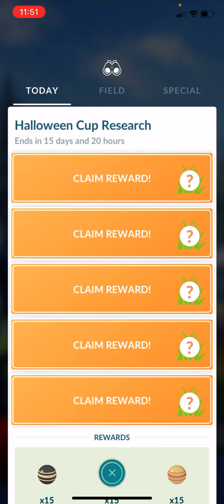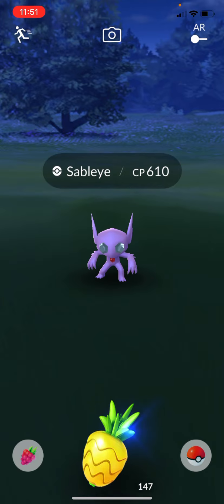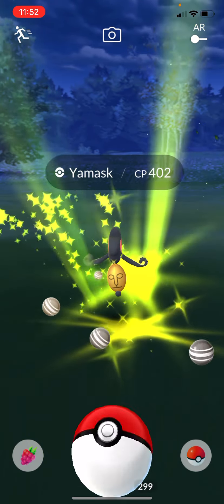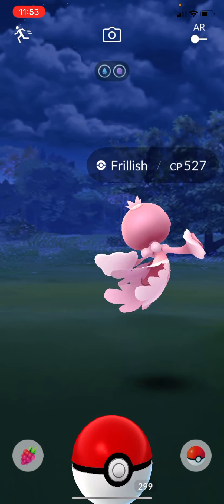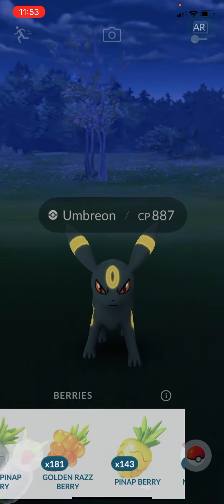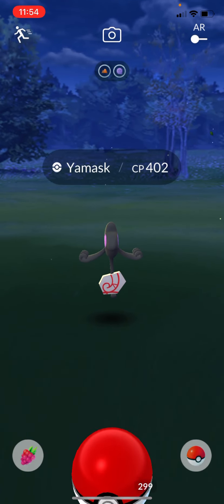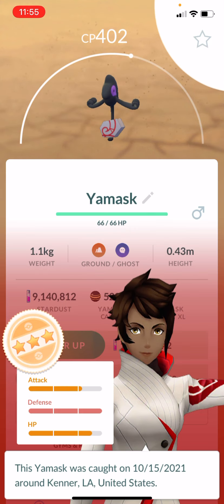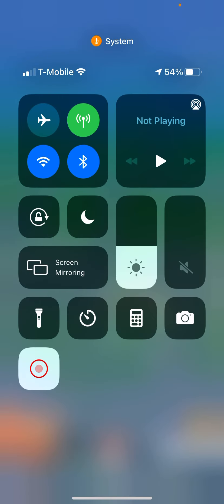Pokémon Go! Halloween Cup Research Completed. 5 Encounters to check.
Complete and win battles in Go Battle League to finish research. Get your team ready for Great League and fight.